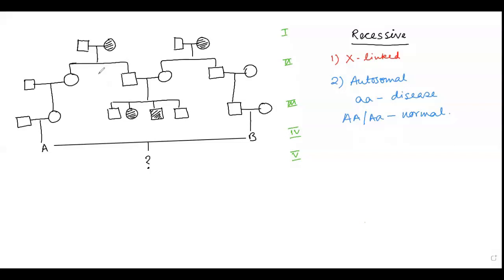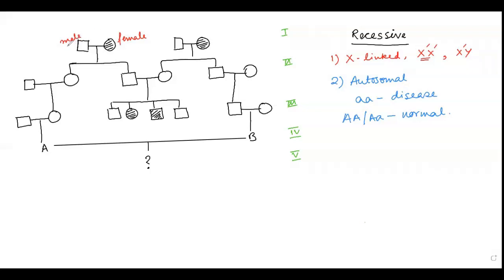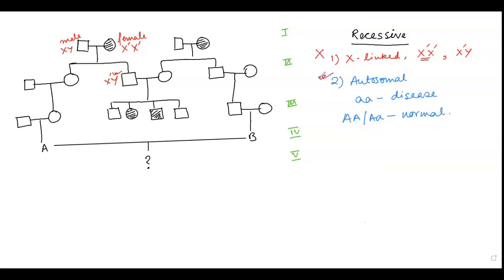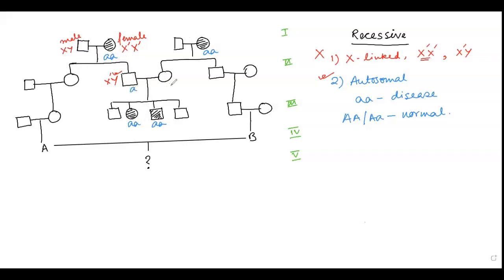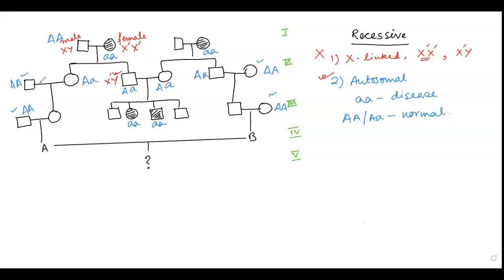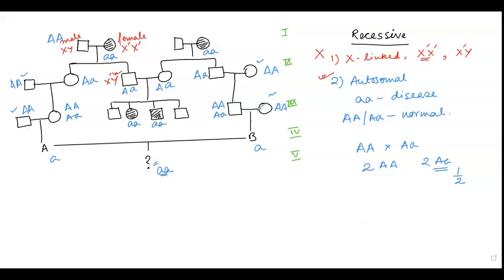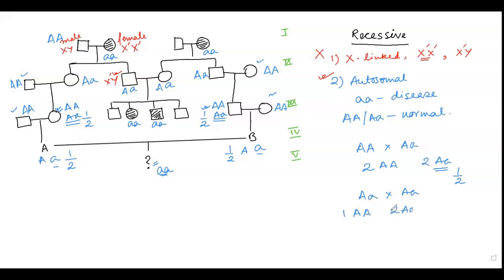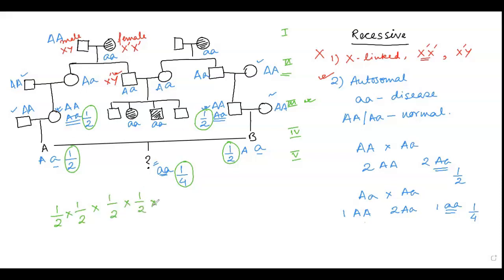Biology Advanced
NEET level question of Pedigree Analysis and calculation of the probability of affected child at the 5th generation. This will help to solve all kind of pedigree questions. How to identify a trait of pedigree can be easily identified by the students. Moreover it will also help the students to predict the genotype of an individual from a pedigree.
Which subject. Biology
Author - Avishkar Tech Solutions
Duration of Video - 6:11
Created date - in 07/17/22